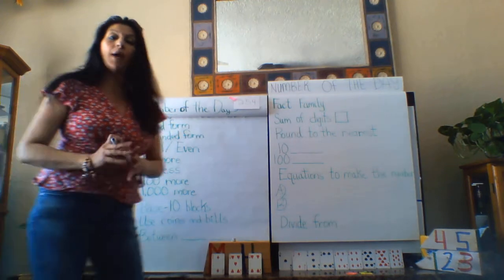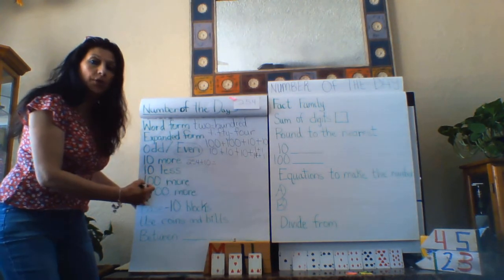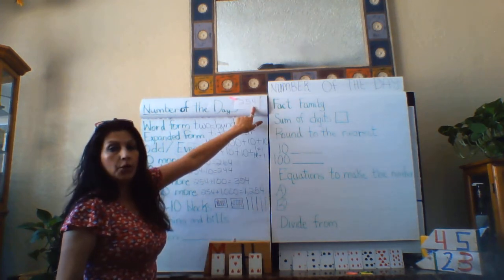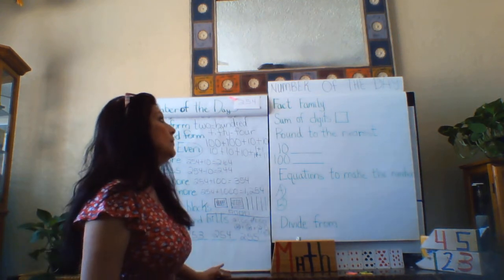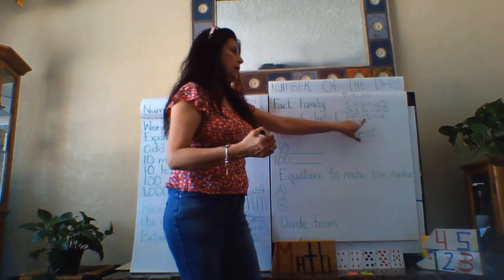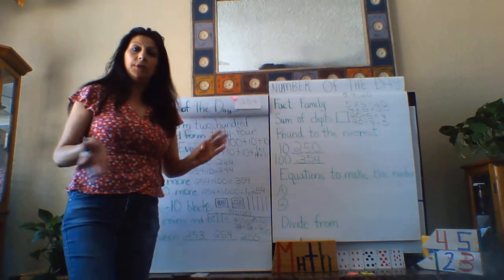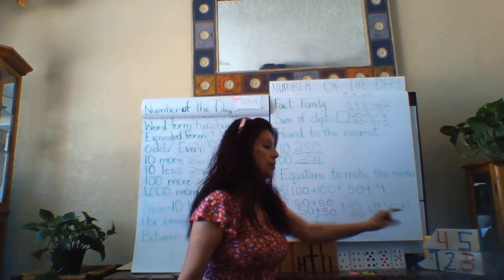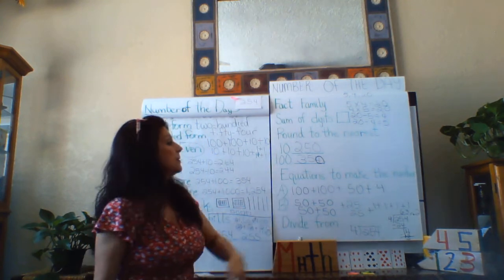May 5, 2020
Math(1,2,3,4,5,6,7,8,9)